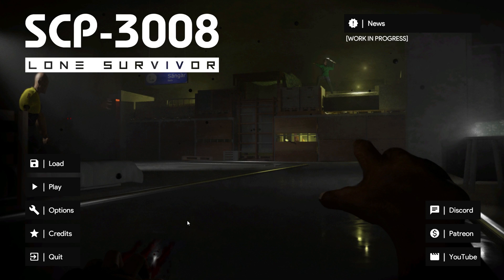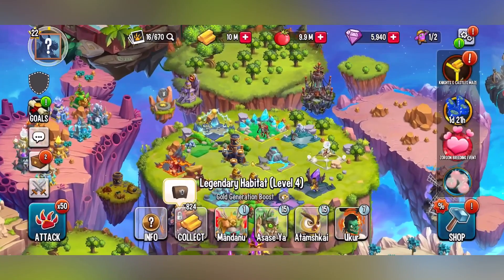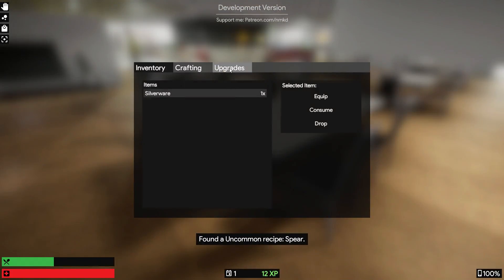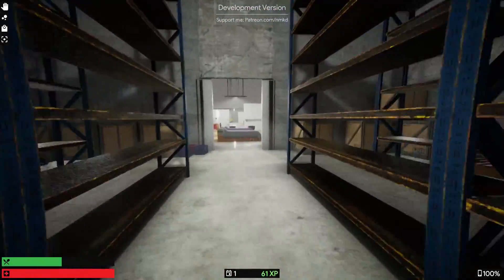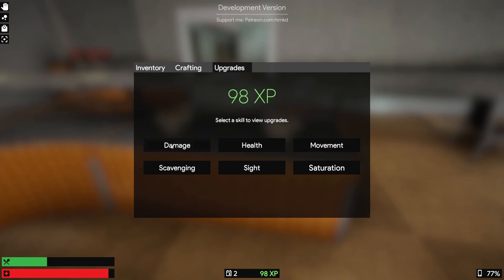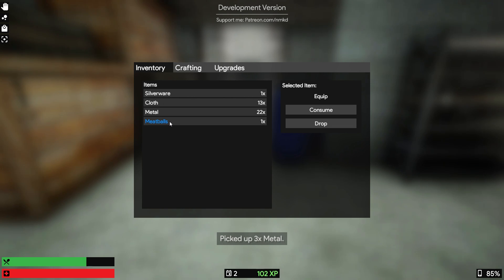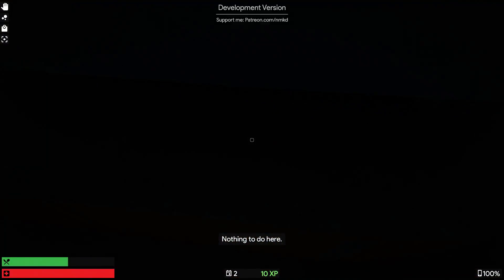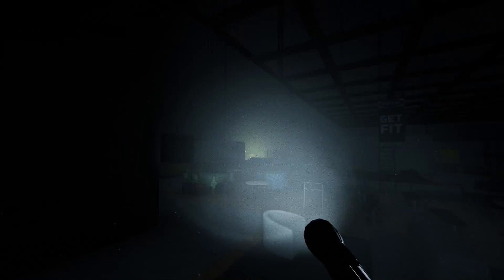SCP-3008 The Showrooms Update! (v0.8.1)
The latest update of SCP-3008 adds some new showrooms to the world generation! And of course a few new rather random bugs! Smaller changes to the lighting as well make the game feel a lot more realistic at night as well! Watch the video to find out more!!!